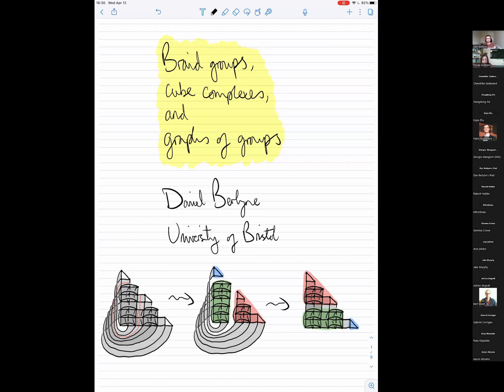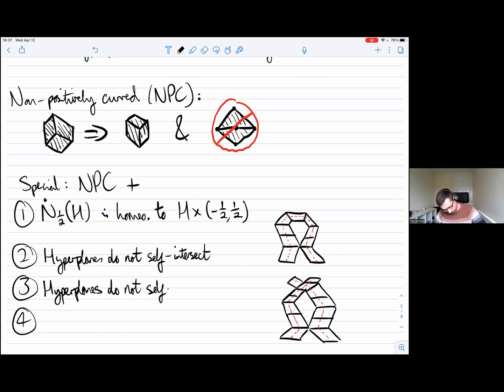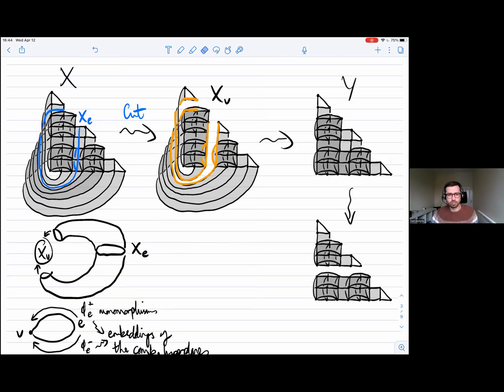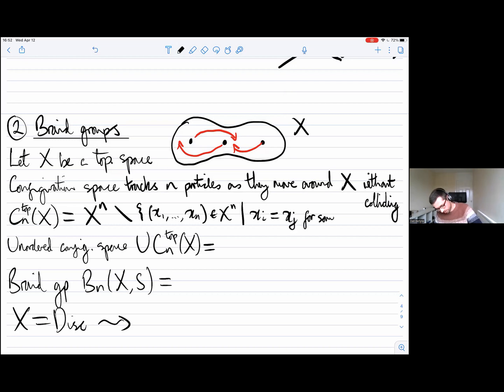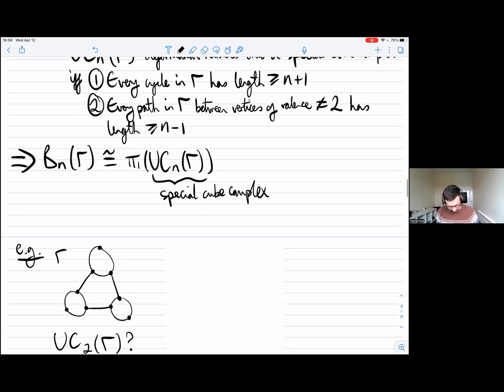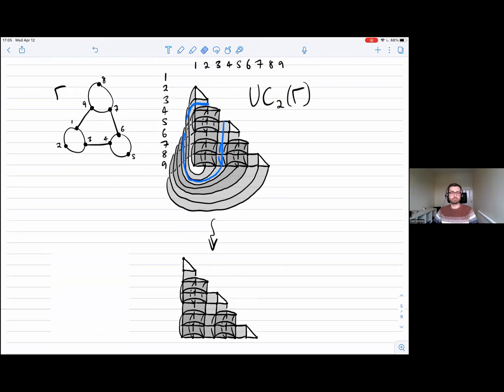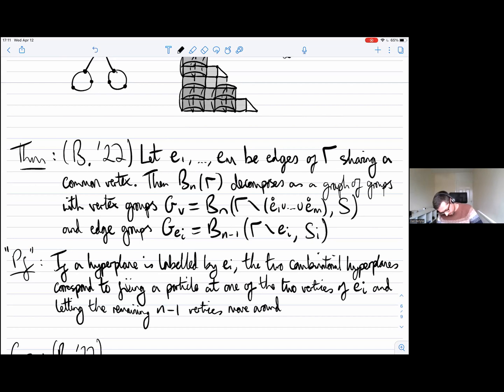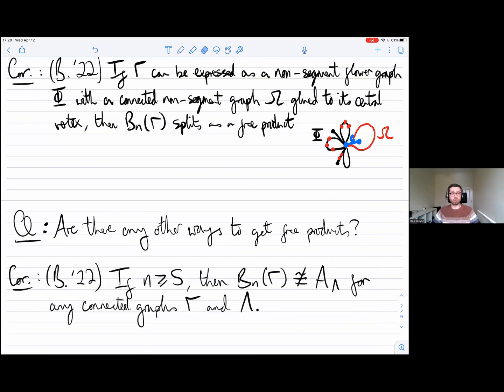Daniel Berlyne; Braid groups, cube complexes, and graphs of groups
The braid group of a space X is the fundamental group of its configuration space, which tracks the motion of some number of particles as they travel through X. When X is a graph, the configuration space turns out to be a special cube complex, in the sense of Haglund and Wise. I show how these cube complexes are constructed and use graph of groups decompositions to provide methods for computing braid groups of various graphs, as well as criteria for a graph braid group to split as a free product. This has various applications, such as characterising various forms of hyperbolicity in graph braid groups and determining when a graph braid group is isomorphic to a right-angled Artin group